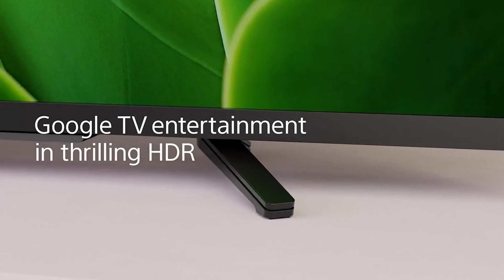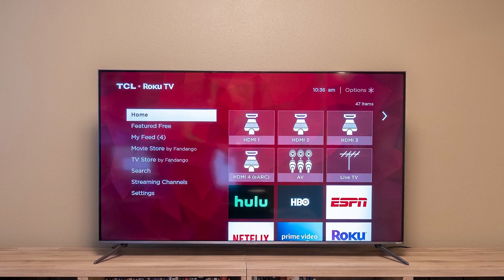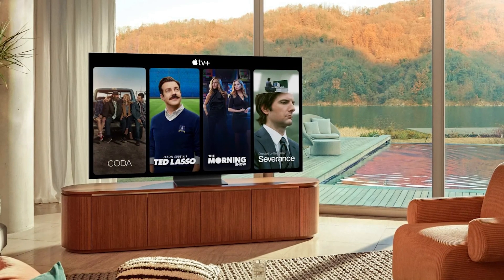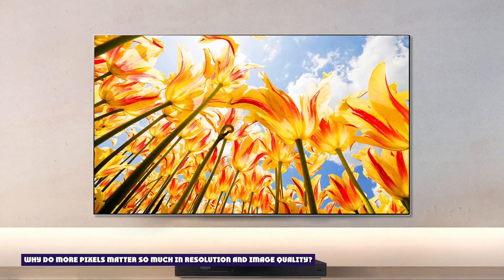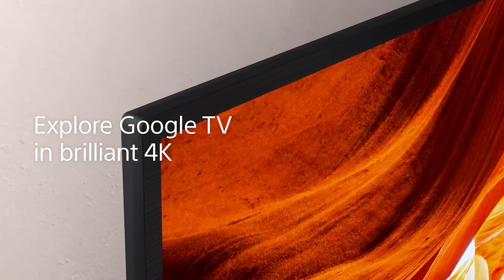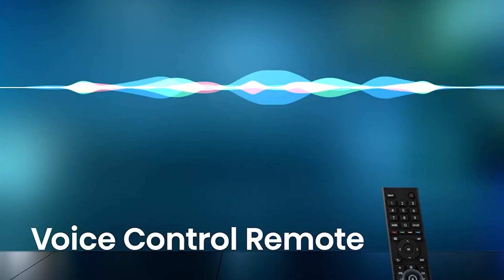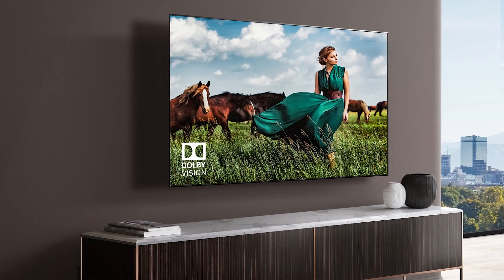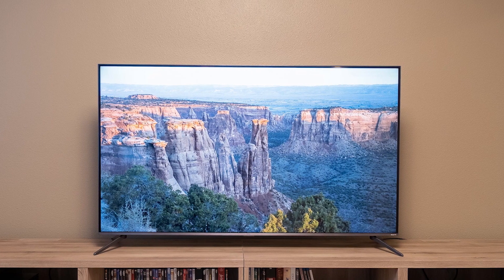Blu-ray vs 4K – Is there a Difference? Which is the Best Way to Watch Movies?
A 4K Ultra HD Blu-ray disc has a much higher capacity than a standard Blu-ray disc which allows it to store a movie with Ultra HD resolution. Normal Blu-ray discs look great, but the maximum resolution is 1920 X 1080. A 4K Ultra HD Blu-ray disc has a resolution of 3840 X 2160. That's 4 times the amount of pixels.